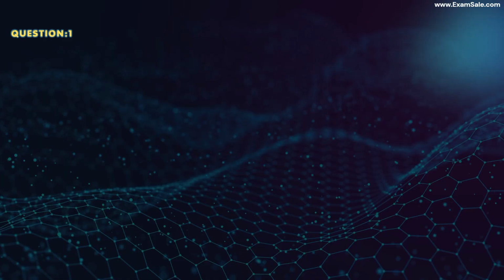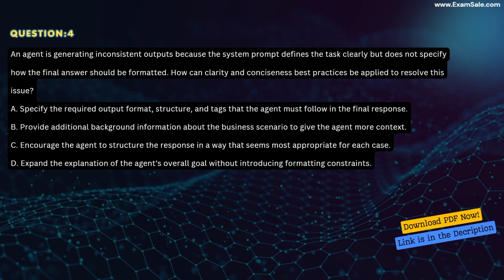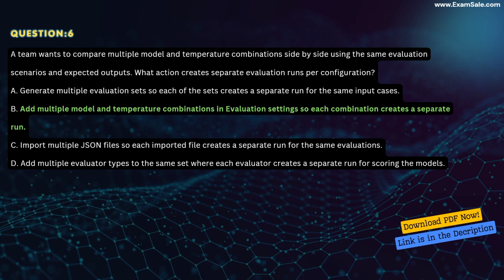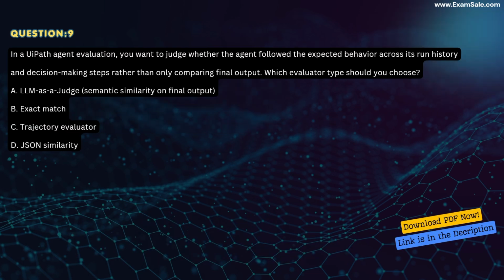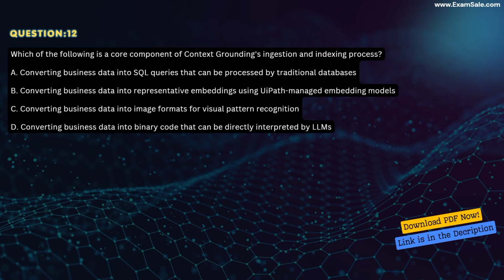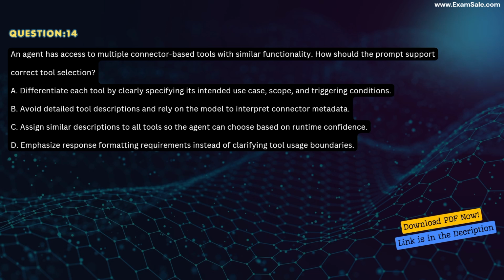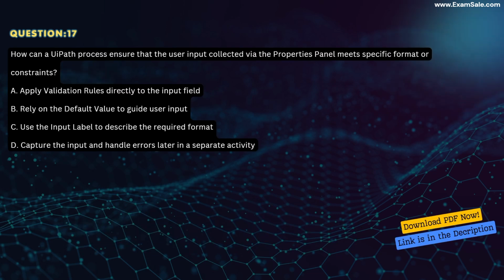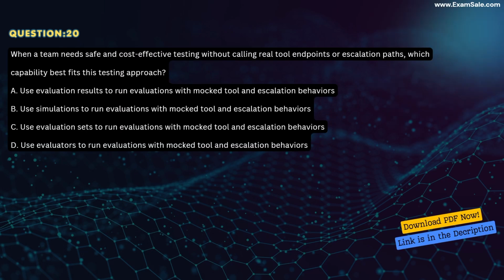Uipath : UiAAPv1 | Exam tips | Important Topics | Updated Course 2026 | Free PDF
Good_Luck!